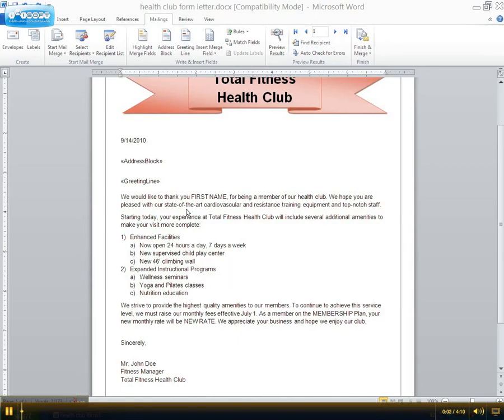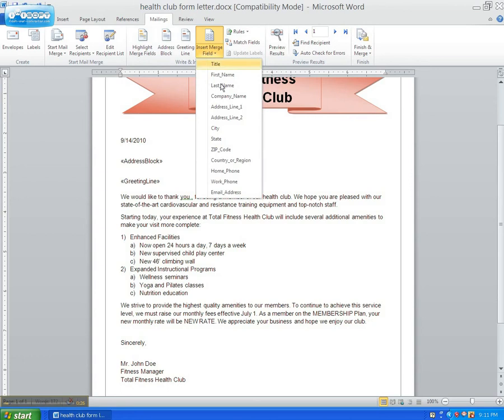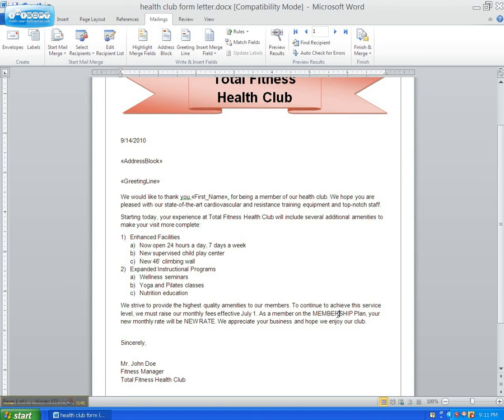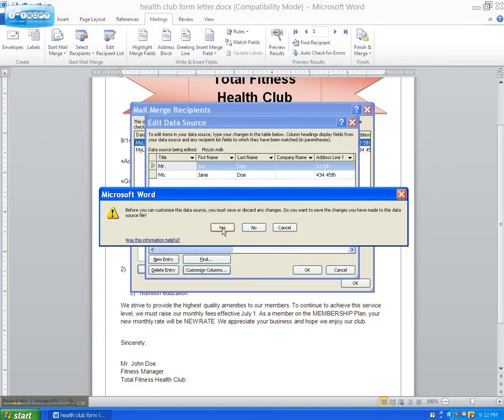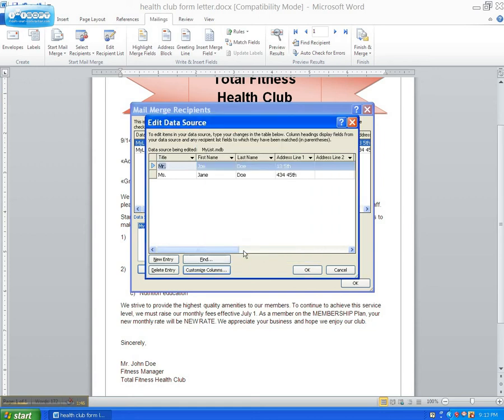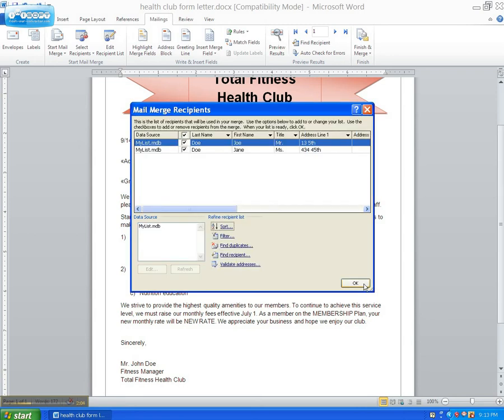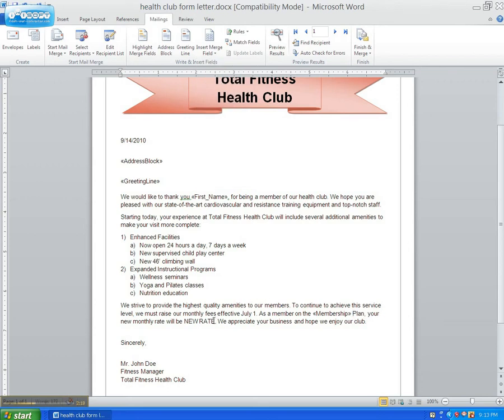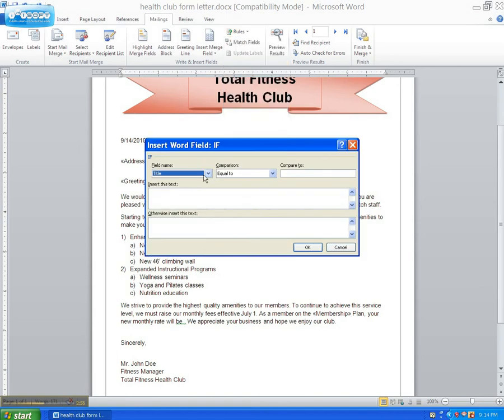Word_Skill_5.10_Part_2_1.avi